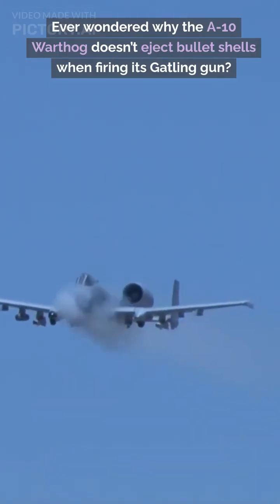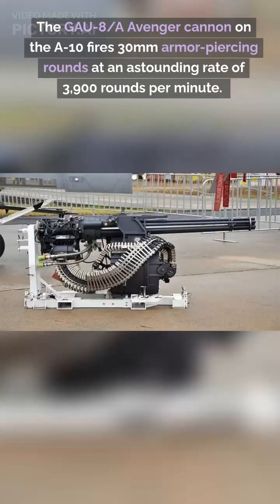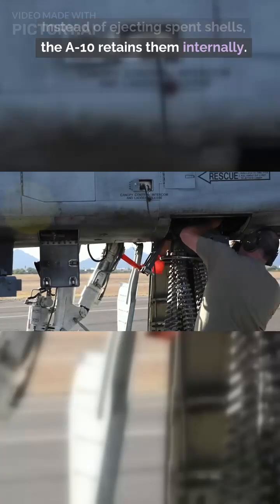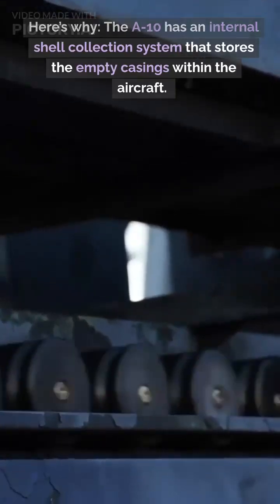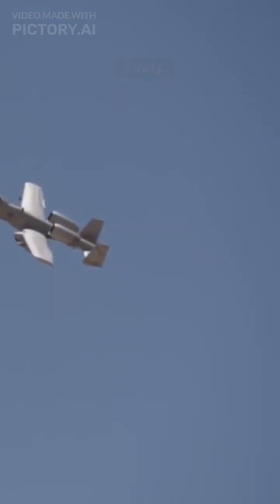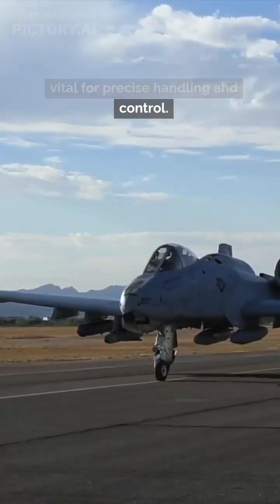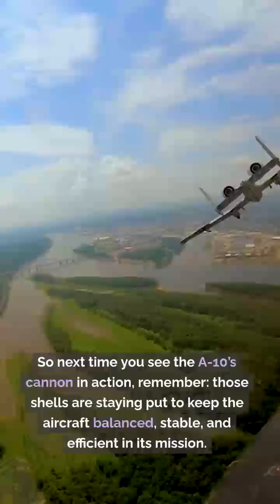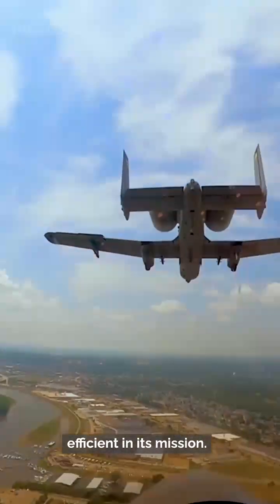Why Doesn't the A10 Eject Bullet Shells?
In This Short,We Delve Into Why The A-10 Does Not Eject Bullet Shells.